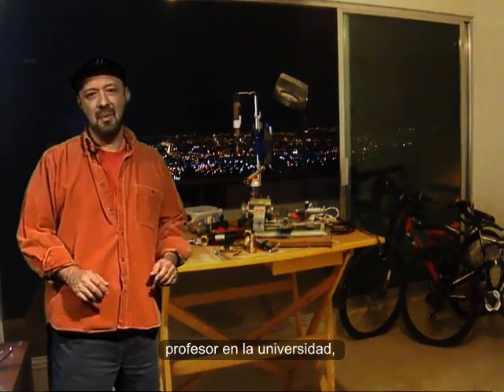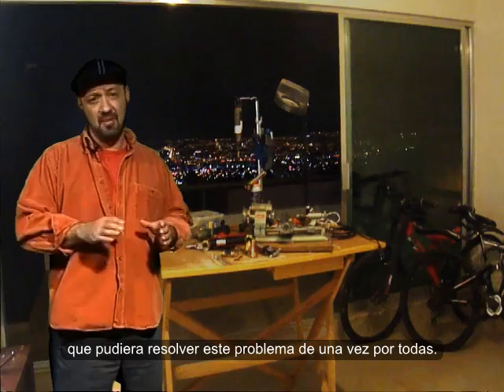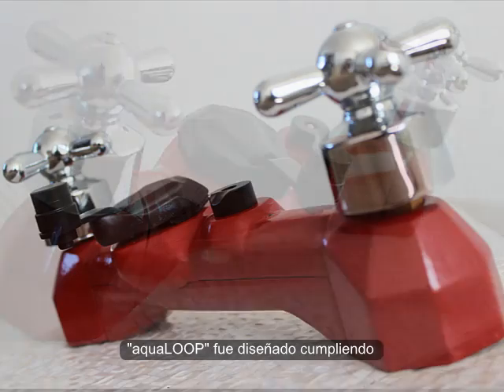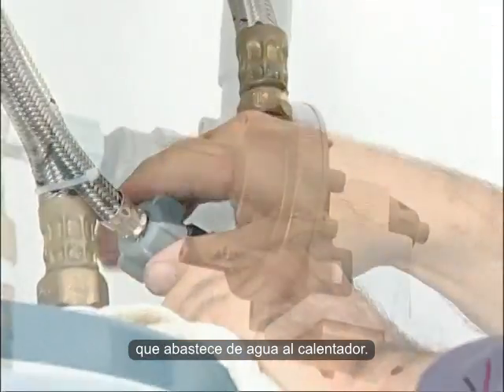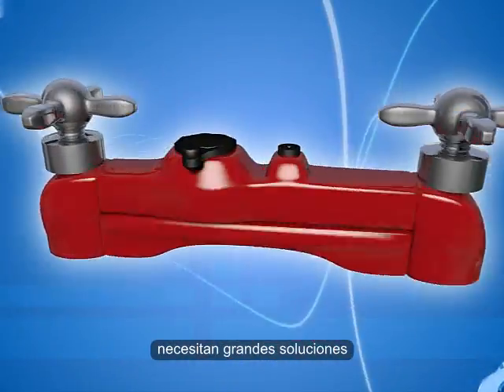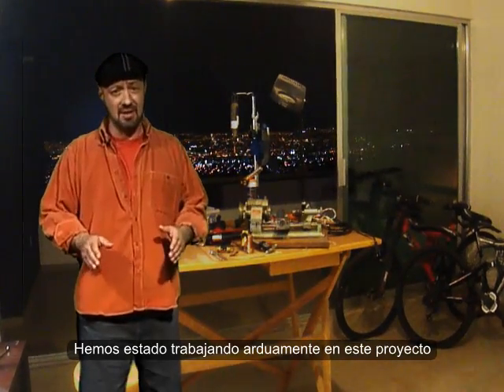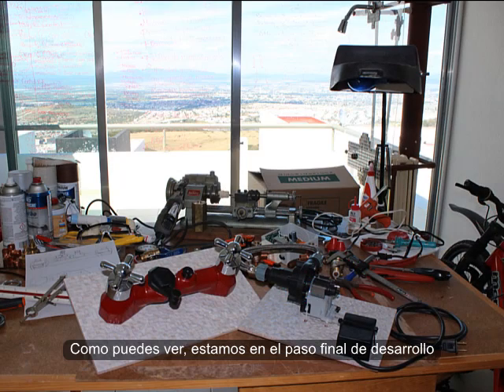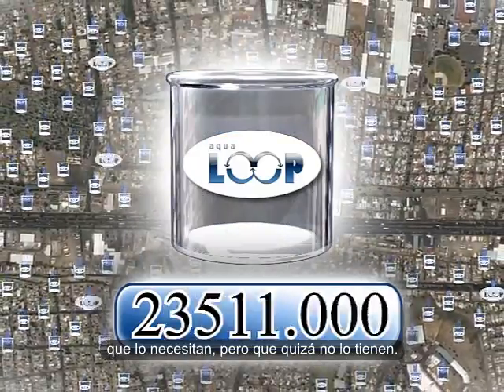Hydroloop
(El video fué realizado para una campaña de crowdfunding en diciembre de 2013, desafortunadamente no hemos tenido oportunidad de renovarlo)

¡Muchas gracias por compartirlo!

"No más agua limpia desperdiciada mientras esperas la llegada del agua caliente en tu regadera"

¿Qué es Hydroloop?
Es un accesorio que se coloca en las llaves convencionales (por lo que no necesitas hacer ninguna modificacion en tu casa) y que comunica la tubería de agua caliente, directamente en tu regadera, con la tubería de agua fría y permite que esta agua situada entre el calentador y el baño, regrese al calentador sin salir. De esta manera el agua no se desperdicia.